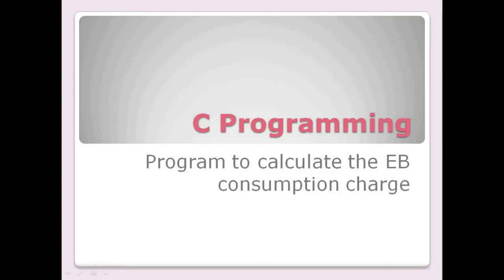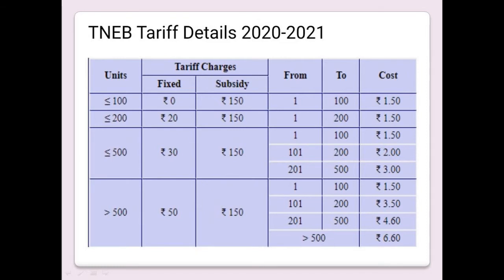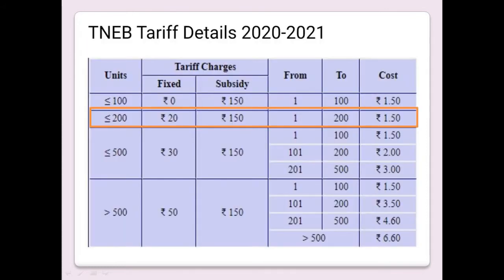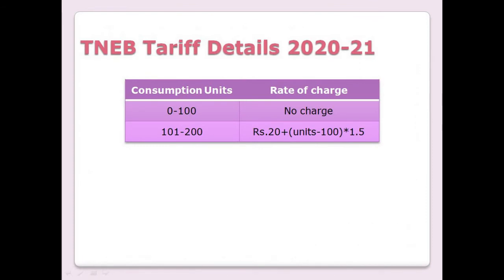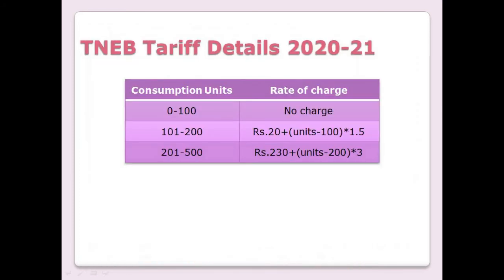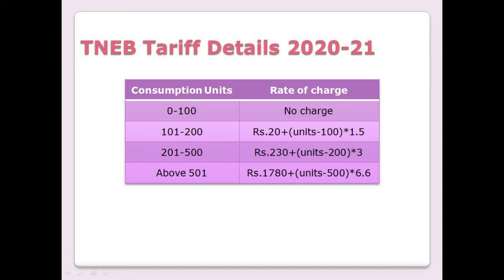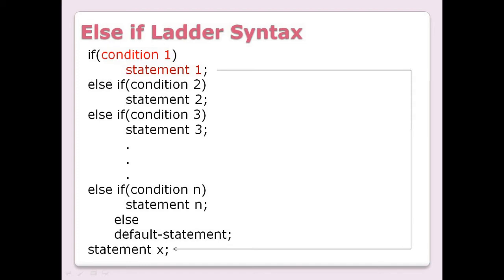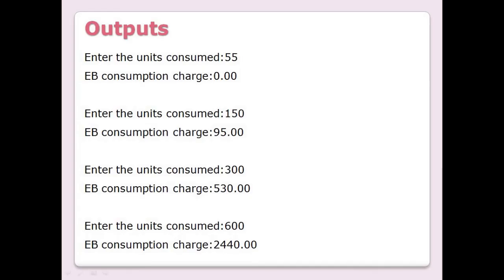EB Bill Calculation with if statement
In this video, we are going to understand the EB tariff details given by our Tamil Nadu Electricity Board, and by using that details we construct the details in simple format. Also we are going to write a C program to calculate the EB consumption charge using else if ladder.